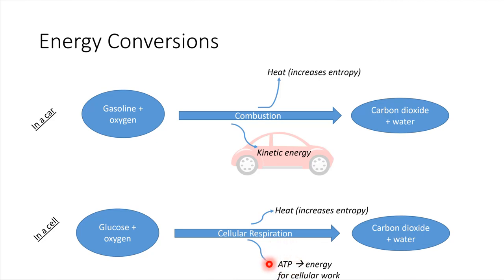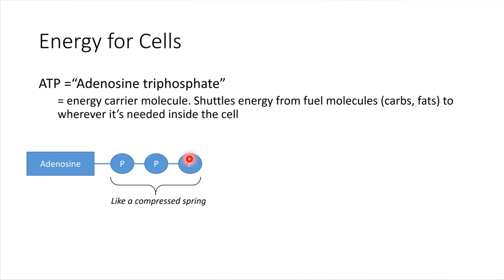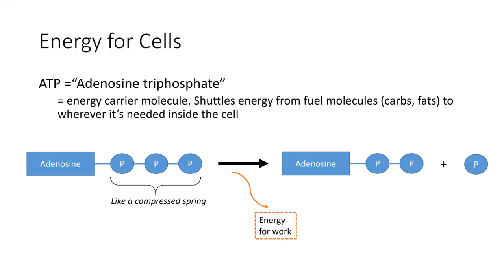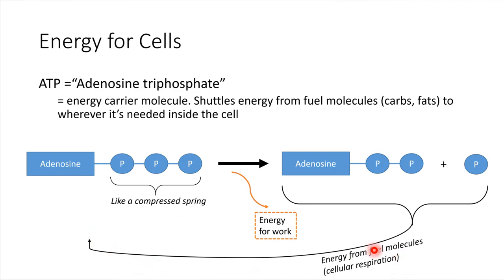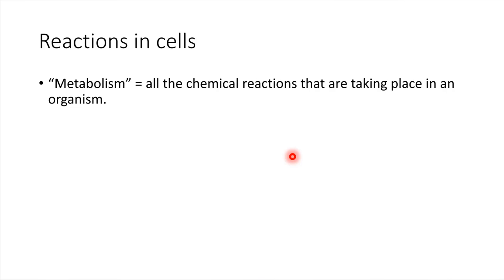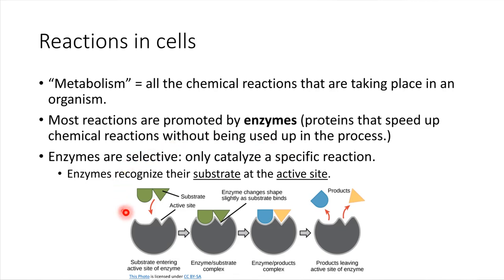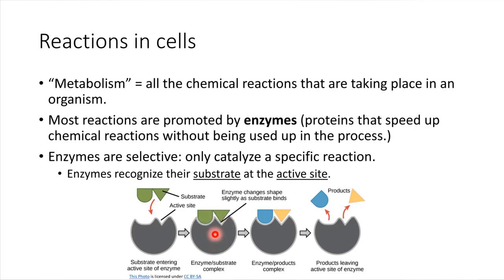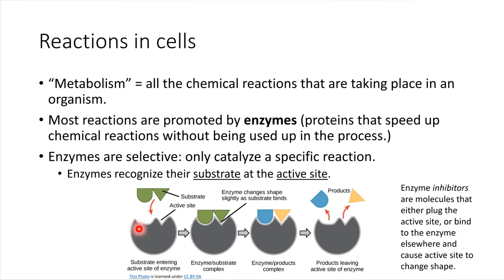ATP and Metabolism